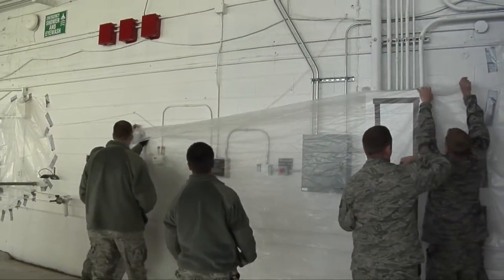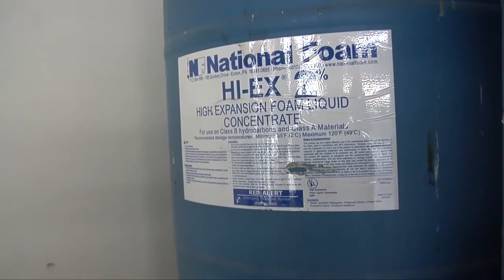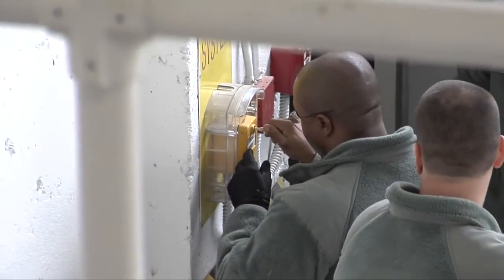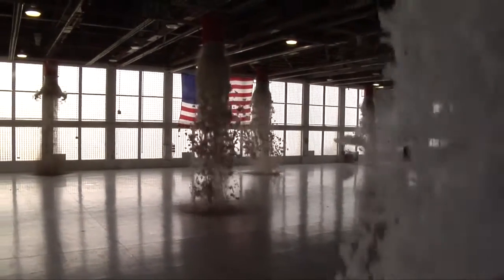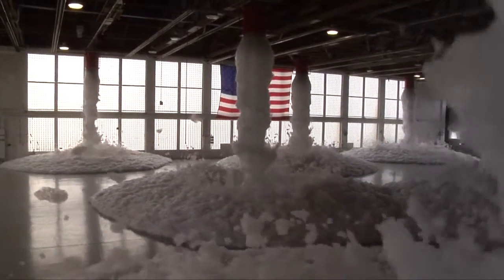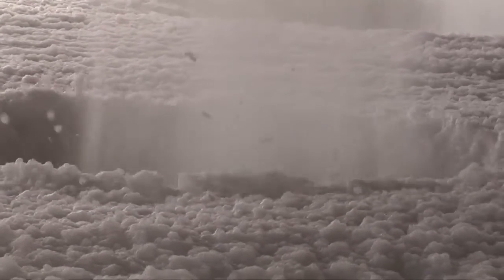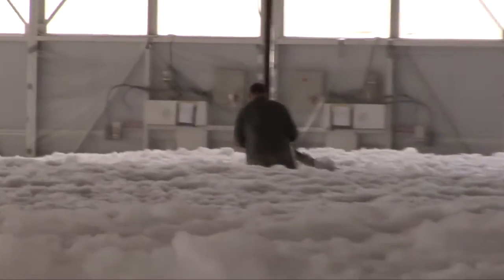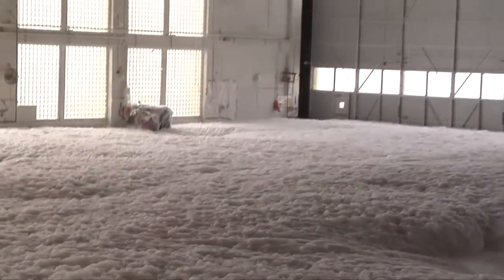Fire Fighting - Foam Fire-Suppression System ( Foam Test) Testing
Foam Fire-Suppression System Testing
nfpa
nfpa13
fire fighting
oil fire system
factory fire system
foam system
Foam Fire-Suppression
 Fire-Suppression
Fire suppression
fm200
 Foam Test
afreenali
foam
fire protection